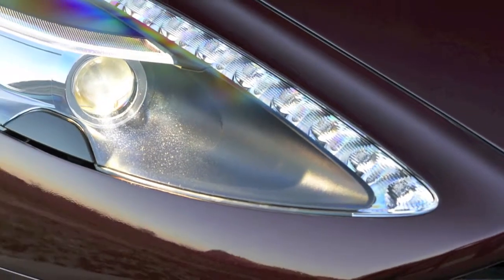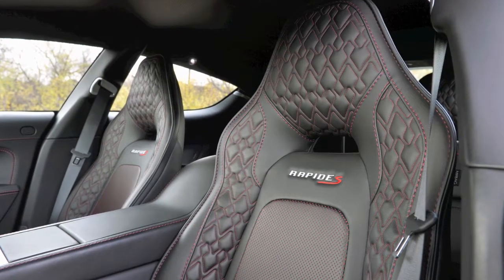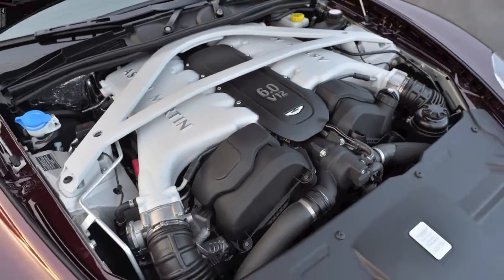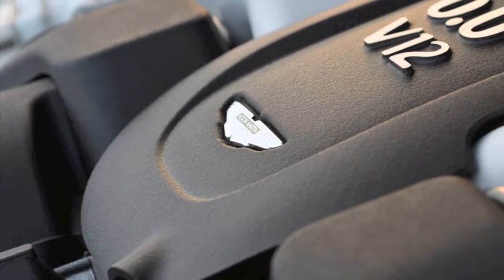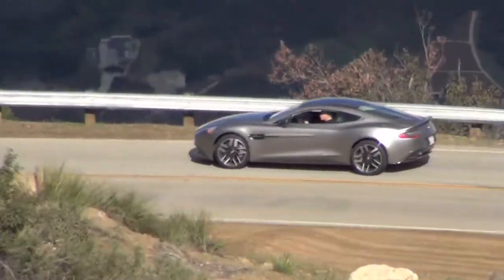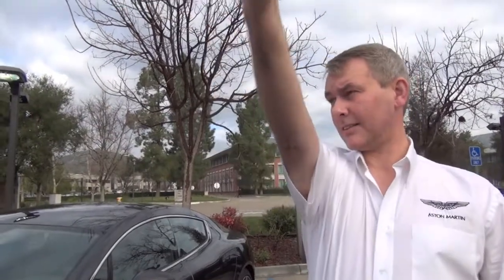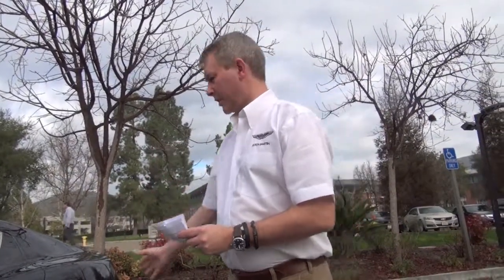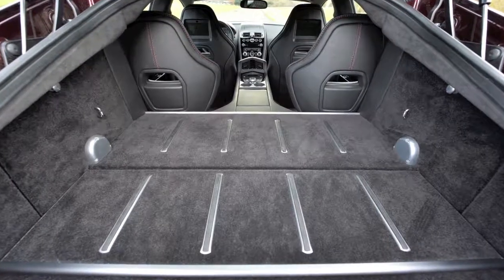2015 Aston Martin Rapide S overview by John Caress, Chief Programme Engineer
2015 Aston Martin Rapide S overview by John Caress, Chief Programme Engineer